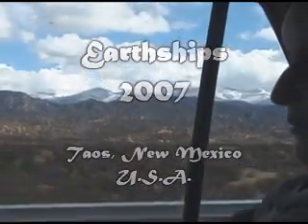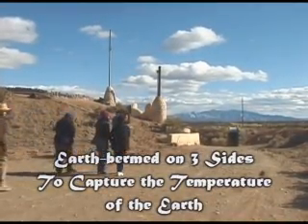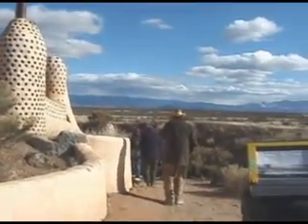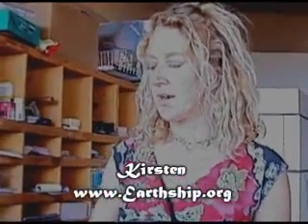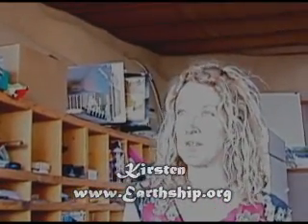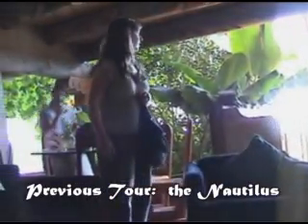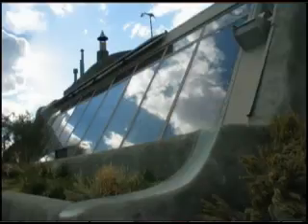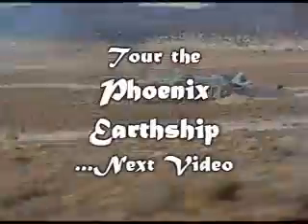Earthships 2007: A Visit to the Office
A visit to the Earthship office in Taos, New Mexico.  The pioneering architect/creator of Earthships, Michael Reynolds, is out to help the world with homes that take care of their owners.  Earthships are totally self-sustaining in power, water, and sewage use.

Music by Puzzle of Light.  Error in editing: this piece is Crescent Moon!